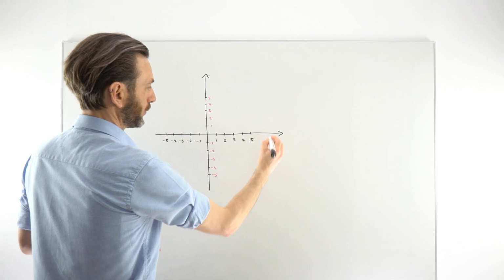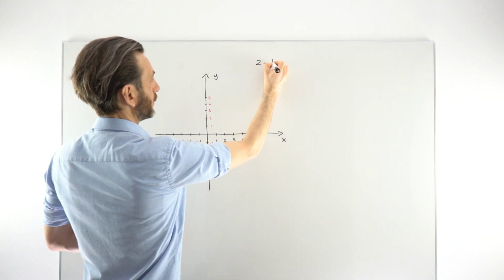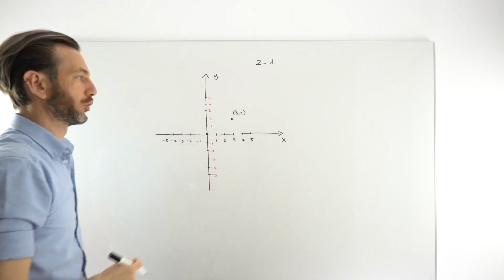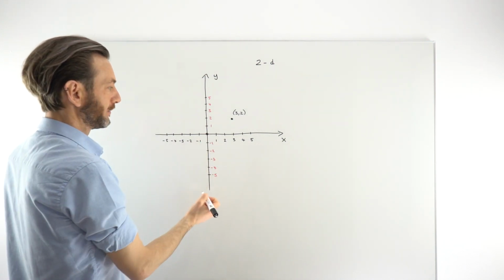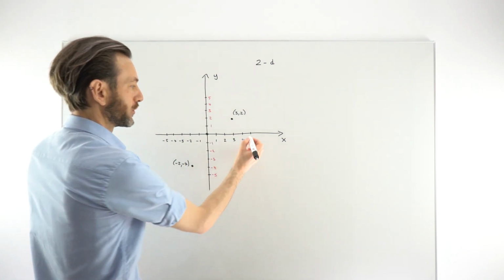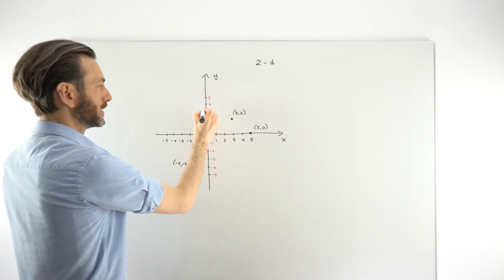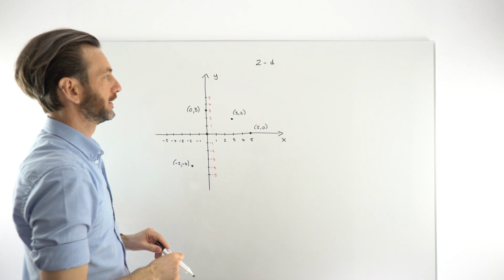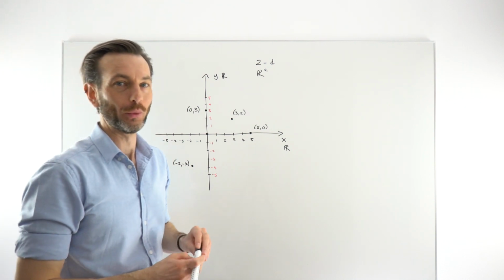Cartesian Co-ordinate System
In this class students will describe what the Cartesian co-ordinate system is and plot ordered pairs of co-ordinates.

Gary